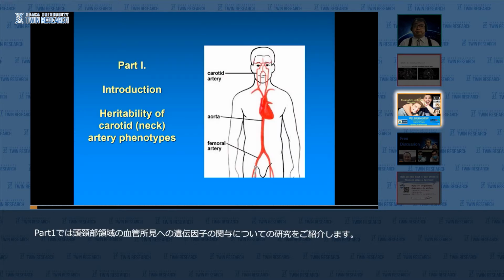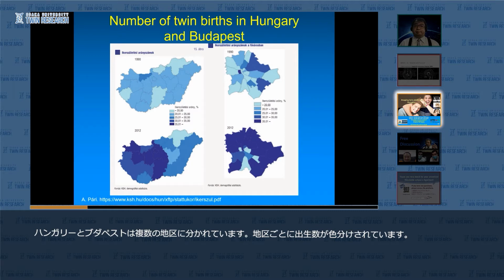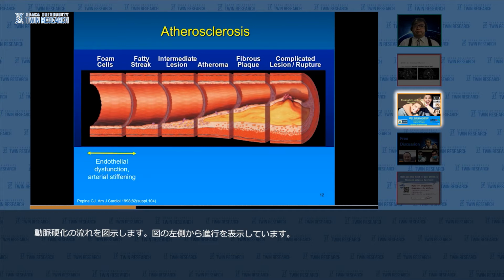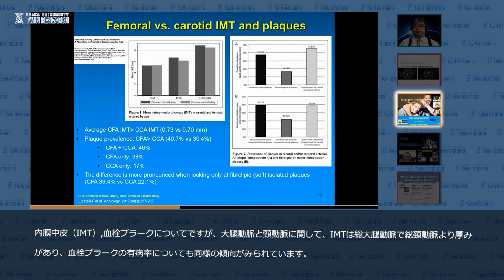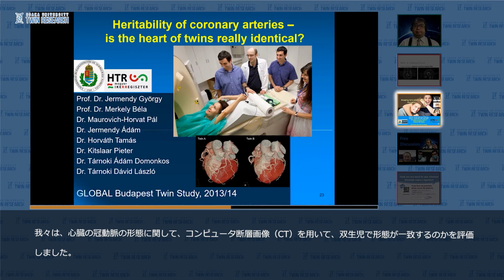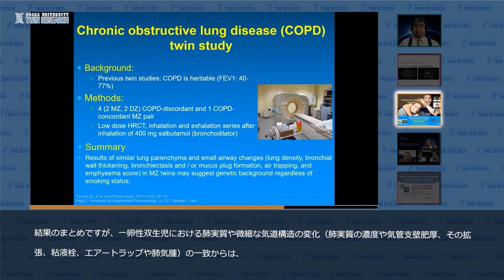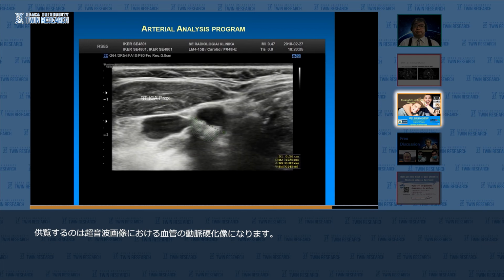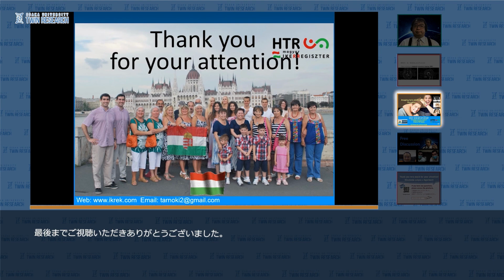Lecture 2: Lecturer Adam D. Tarnoki, David L. Tarnoki Imaging twin studies in Hungary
Modern X-ray, ultrasound, mammography, magnetic resonance imaging (MRI), computed tomography (CT) and molecular imaging measures can be used to define disease endophenotypes. The integration of imaging with twin research contributes to heritability estimation of imaging phenotypes. In the last decades, various imaging twin studies were conducted in Hungary. In summary, imaging twin studies are helpful in assessment of various disease phenotypes.

現在において、Ⅹ線写真、超音波、マンモグラフィー、MRI、CT、さらに分子イメージングといった放射線医学画像は様々な疾患の診断に使われています。ふたご研究における放射線医学の有用性は表現型を評価できることにあり、ハンガリーにおいては近年、様々な放射線医学画像が収集されてきました。 今回はそれらのデータを用いた、ハンガリーにおける放射線医学・画像研究におけるツイン研究の現状について紹介します。

The question section is on google form.
質問をgoogle formより受け付けています。